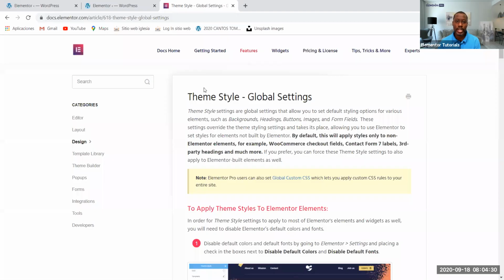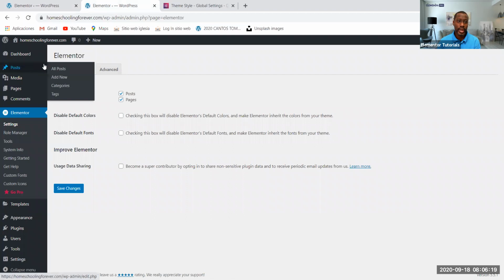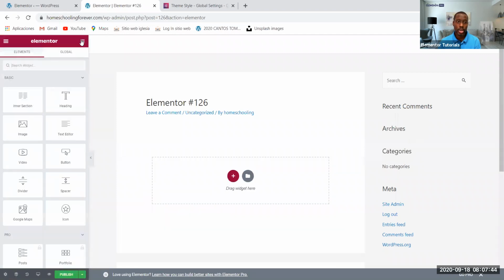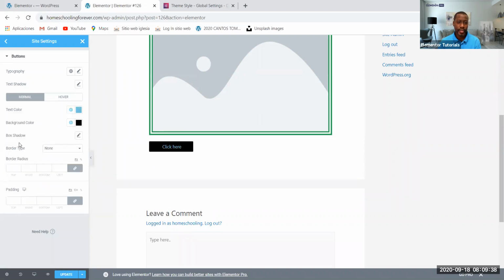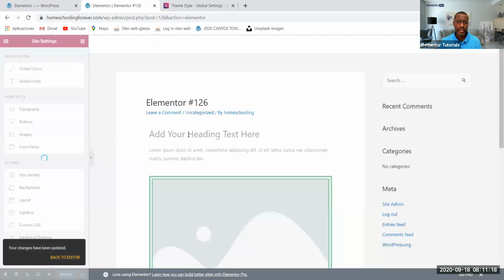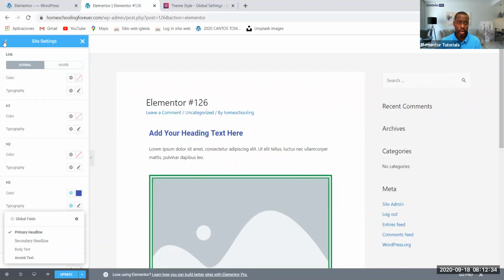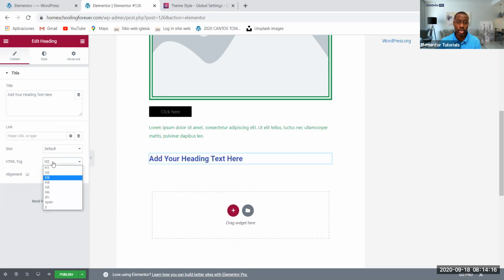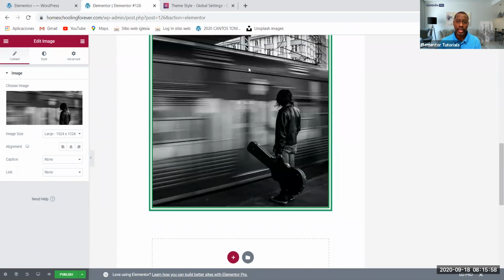How Elementor Theme Style Works? 🖌 Improve your Elementor Design Easily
In this video, I talk about the Elementor Theme Style option.

It is a handy feature that will configure to design your site with consistency.

Theme Style settings are global settings that allow you to set default styling options for various elements, such as Backgrounds, Headings, Buttons, Images, and Form Fields.

These settings override the theme styling settings and take its place, allowing you to use Elementor to set styles for elements not built by Elementor.

Keep in mind that in order to use the Elementor theme style, you must disable default colors and default fonts from the settings page.

Once disabled, touch the hamburger menu, Hamburger menu in the top left corner of any page or post’s widget panel to access, and you will get access to the Site Settings.

One of the options underneath Site Settings is Theme Style settings.

Theme Style consists of four tabs: Typography, Buttons, Images, and Form Fields.

From there, you can set global settings for your whole site.

That way, all buttons, headers, text, or images will be uniform or will look the same.